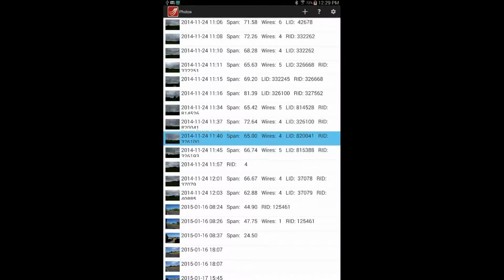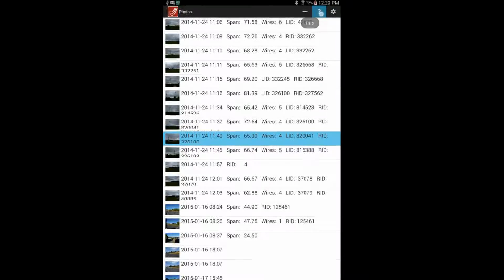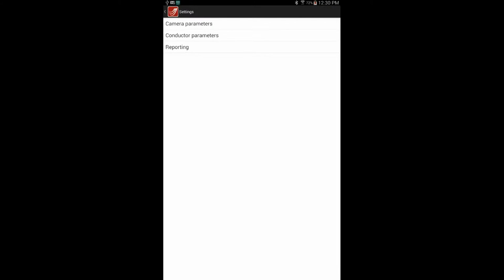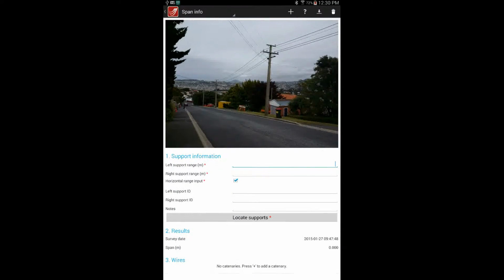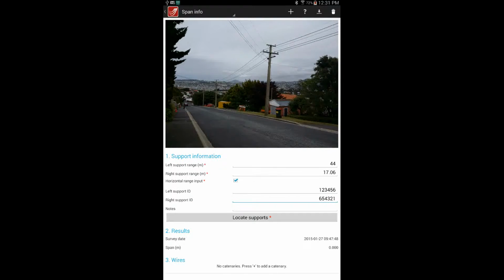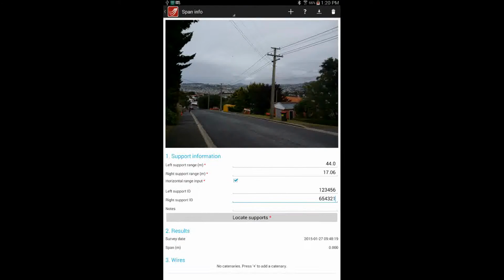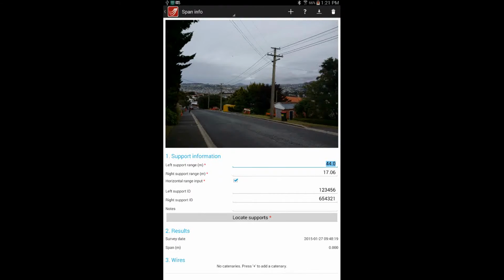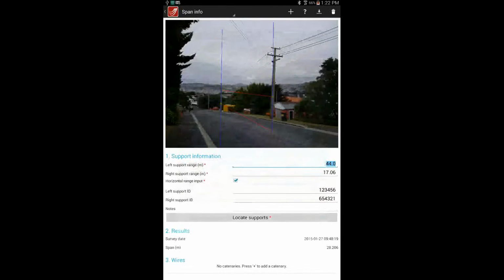LineSmarts Basics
This video provides background knowledge for using LineSmarts and demonstrates how to capture a measurement and calculate span length.